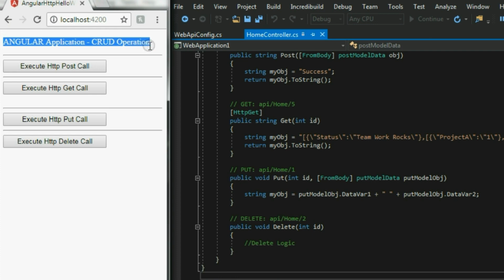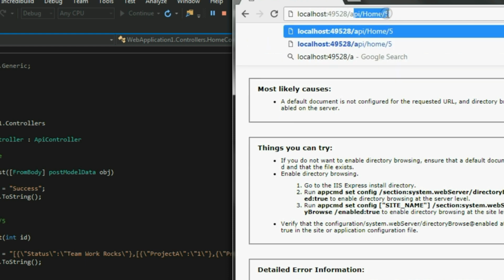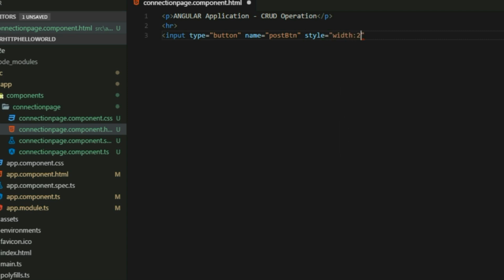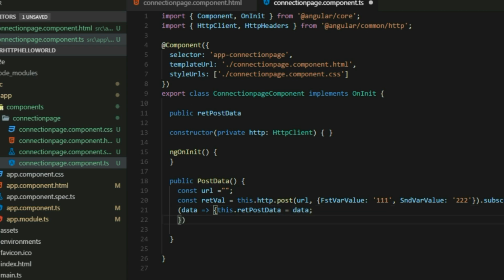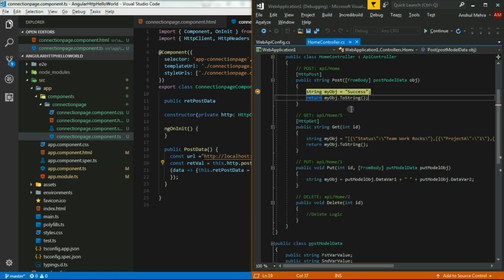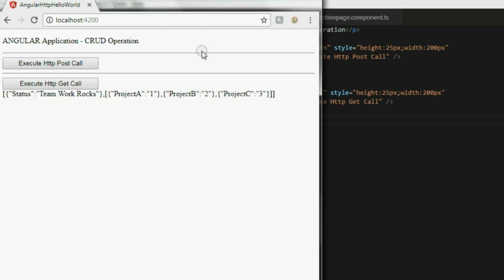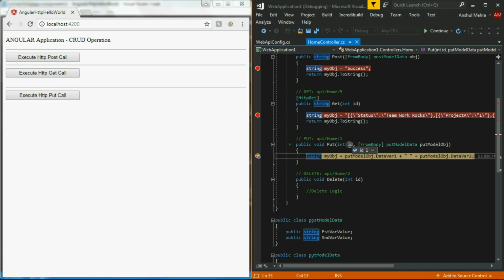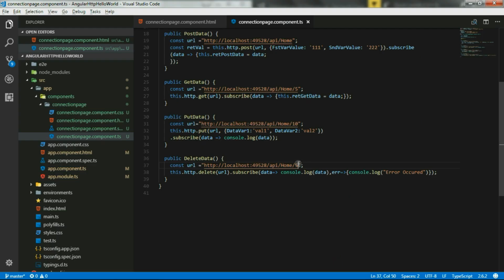Angular 5 - C# Web API Restful Service Tutorial - POST GET PUT DELETE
Angular HTTP Client Tutorial is a beginners guide to consuming Restful web calls in Angular UI. The tutorial demonstrates Http POST, GET, PUT, DELETE calls from Angular UI to .Net Web API.

Development Environment
- Visual Studio Code (Angular Project)
- Visual Studio 2017 (Web API Project)